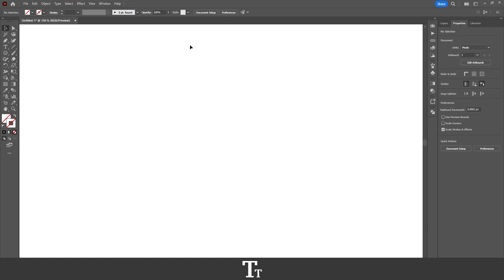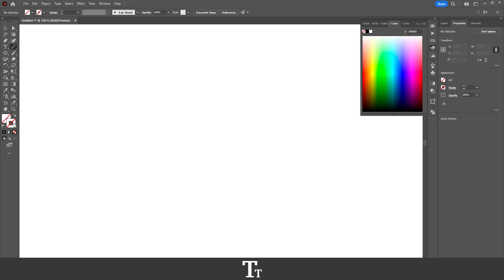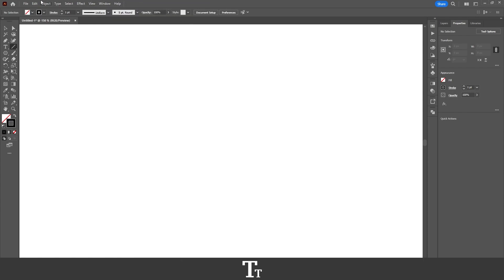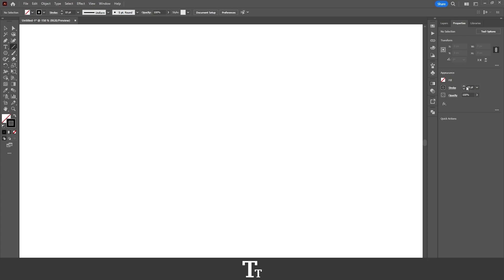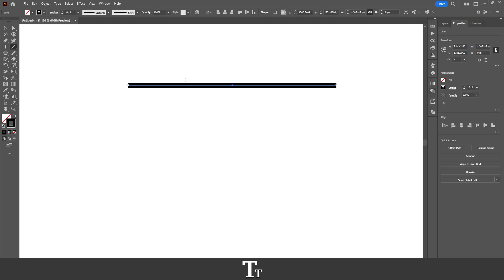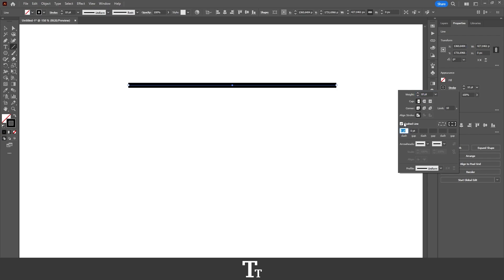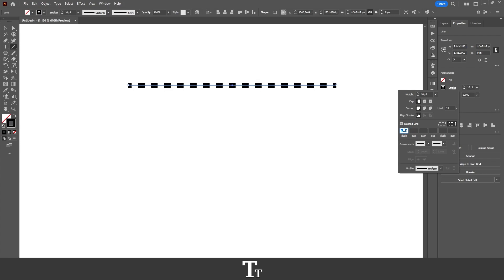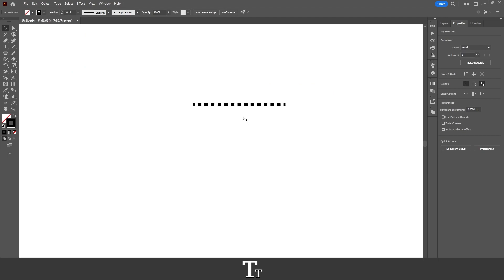How to Make a Dashed Line In Adobe Illustrator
In today's video, I'll be showing you how to make a dashed line in Adobe Illustrator